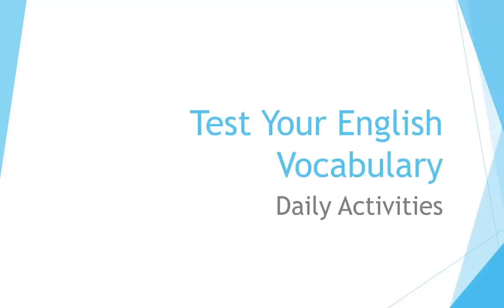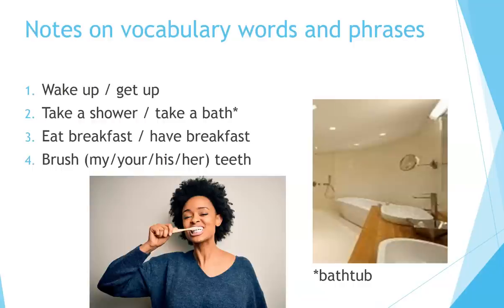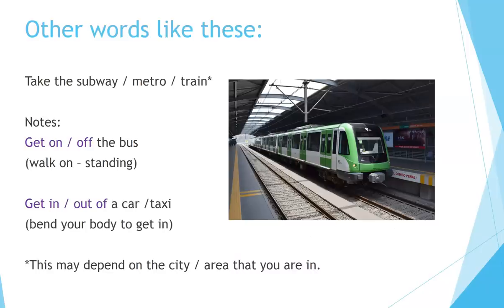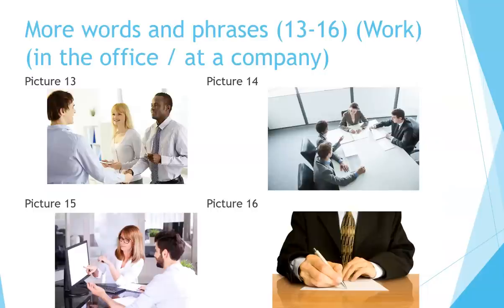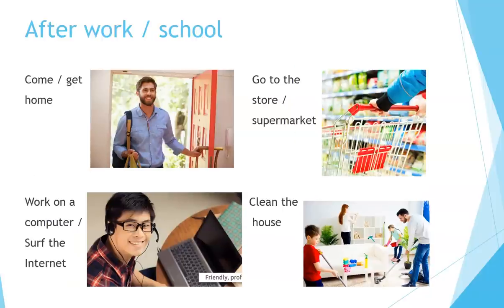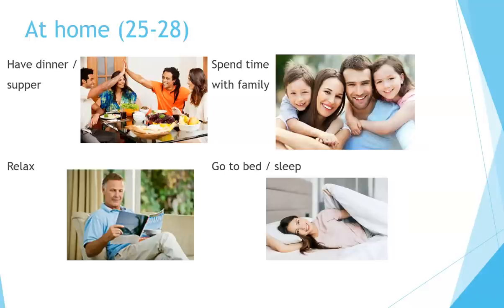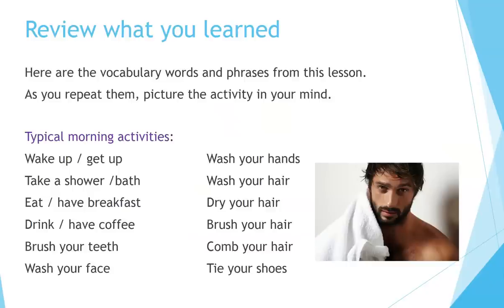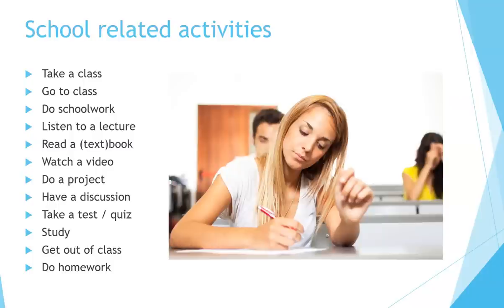Test Your English Vocabulary: Daily Activities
Now you can learn English quickly by yourself at home for free step by step!  This video quizzes students on vocabulary words for  common daily activities in English. In addition to vocabulary, the video provides contexts and grammar for common usage.  Teachers and students alike will find it useful for practice with vocabulary and conversation. Excellent for teaching English as a second language (ESL) classrooms, lessons, and self-study.